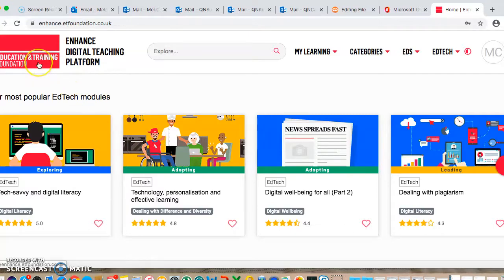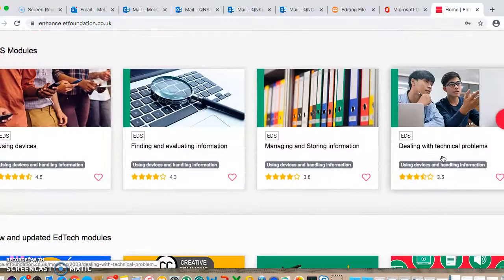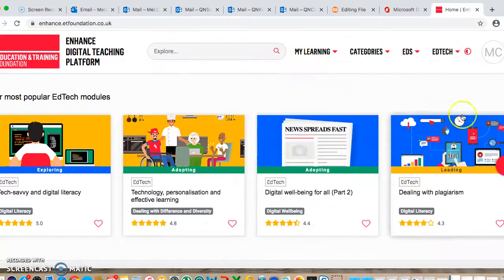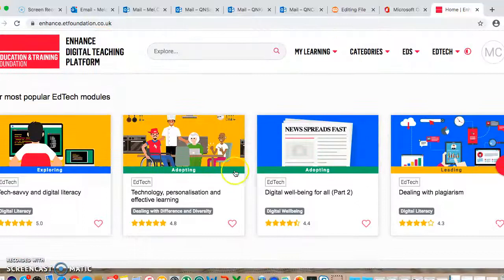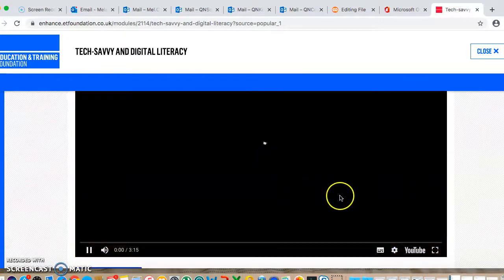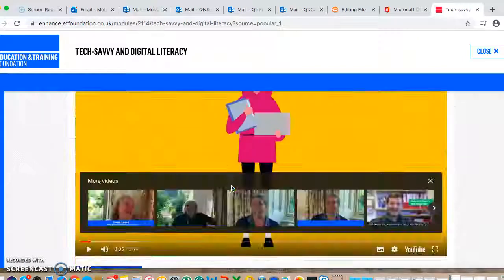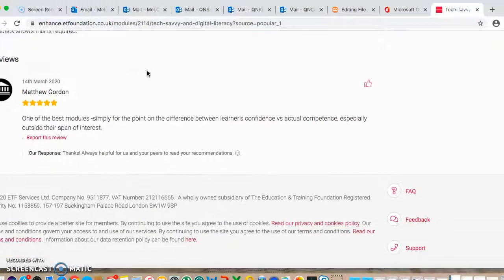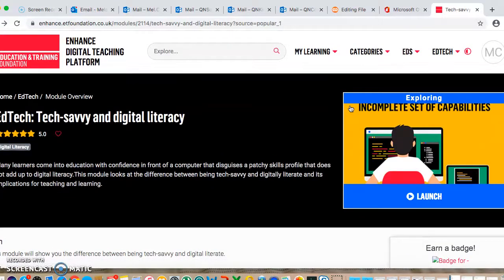Free ETF Digital Courses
Just a short guide making you aware of free online courses and tools from the Education and Training Foundation on their Enhance Platform! These are free and give you badges for each course you complete. Very useful in upskilling and developing your digital skills.